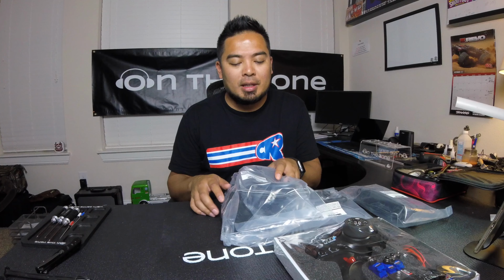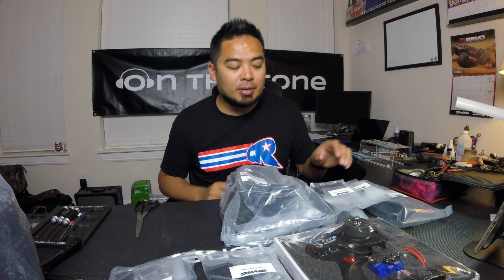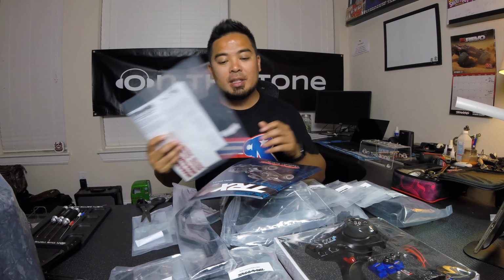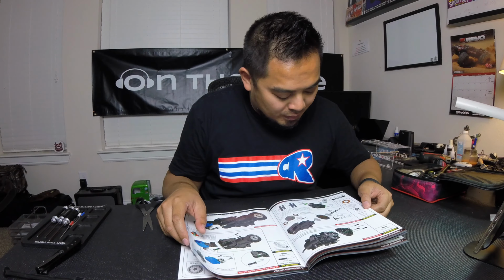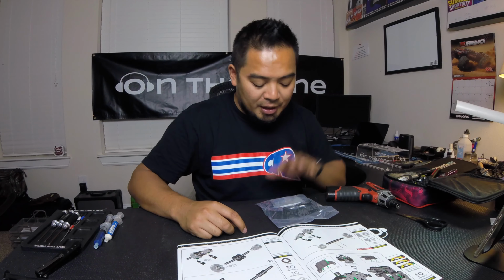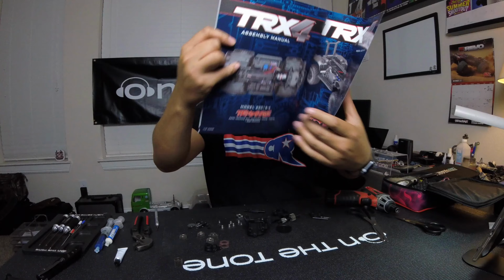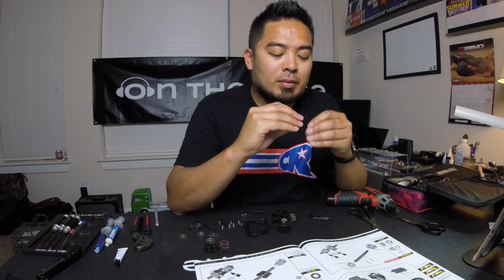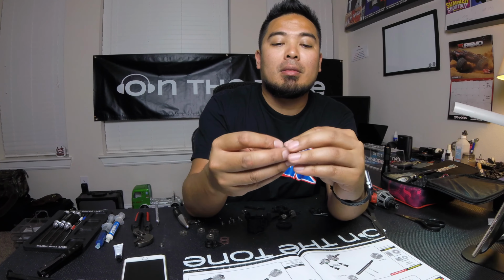Traxxas TRX4 Kit Build PROBLEMS On Bag A!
bearing will not fit in the gear. I decided to muscle it in and i snapped it.

Like and follow On The Tone...

And So It Begins - Artificial Music